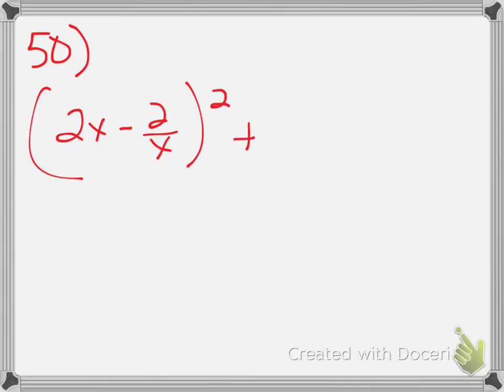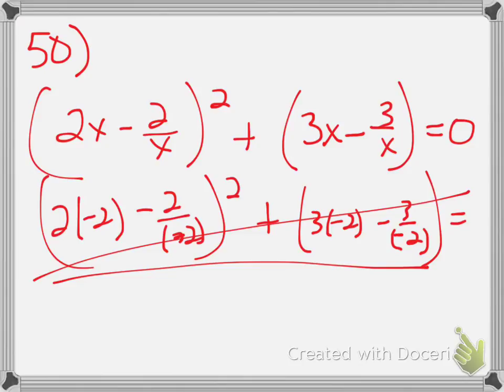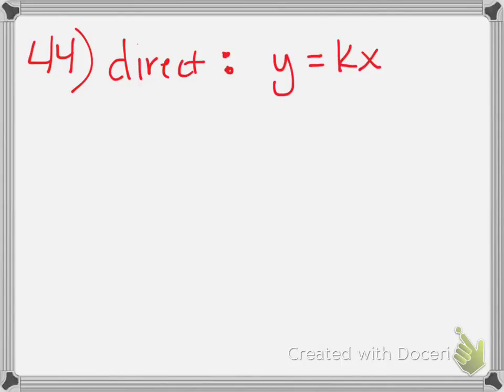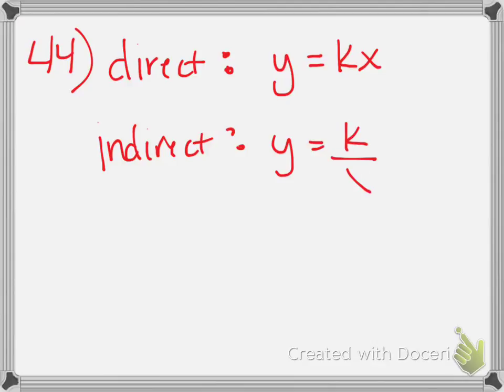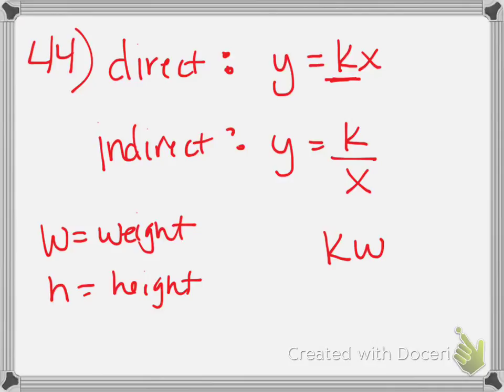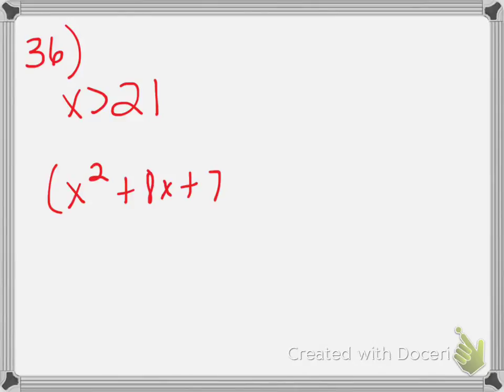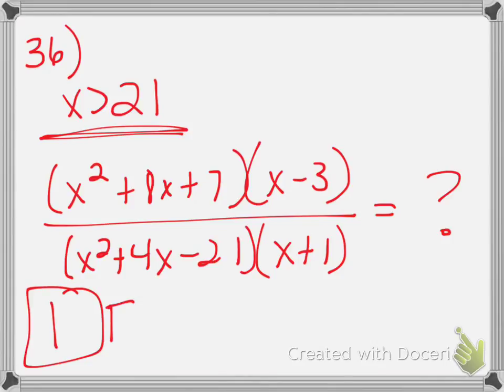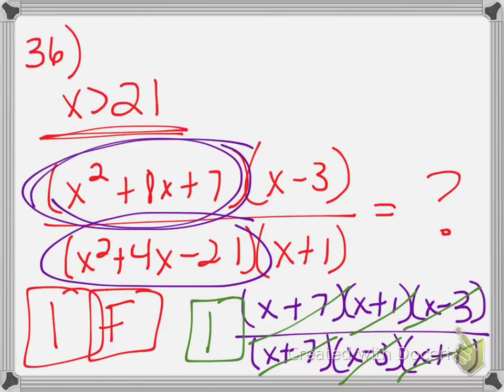9 6c ACT Rational Functions Part 2